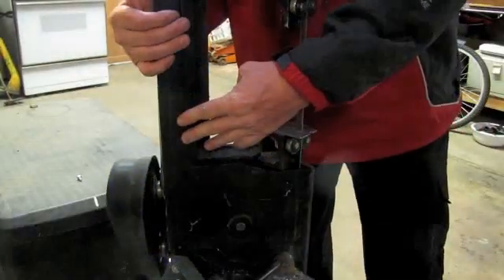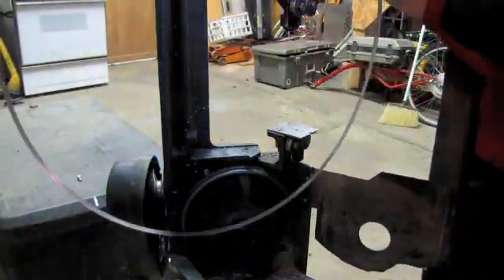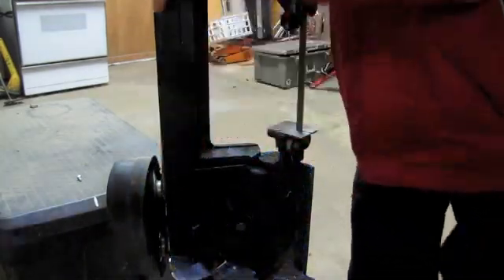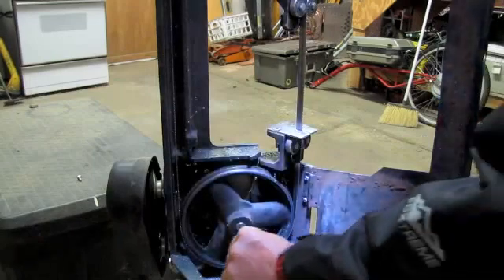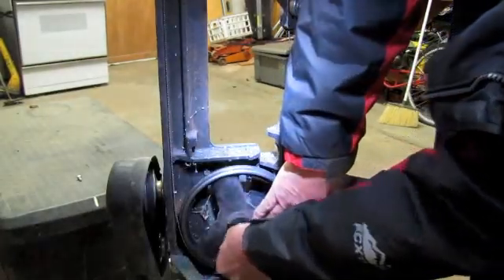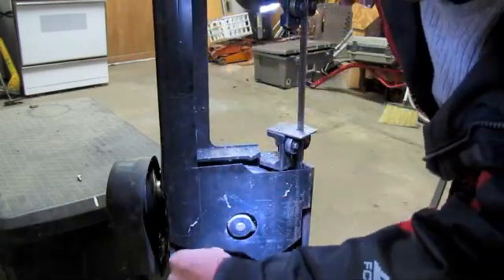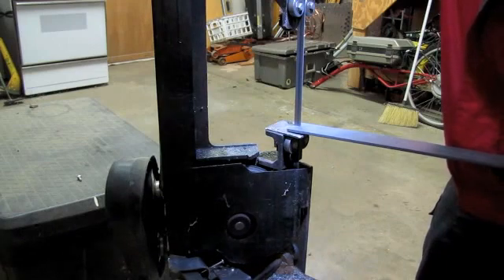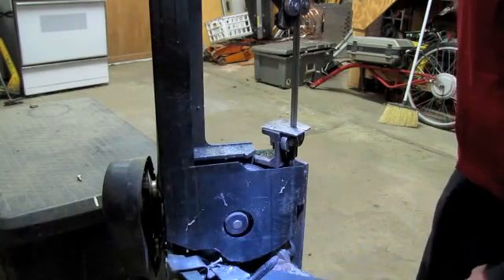bandsawfix overview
This about correcting a design flaw in these small 6" metal cutting bandsaws.   Keeping the blade on the lower drive wheel when the work jams and stops the blade.  Shown here is the device and where it goes.